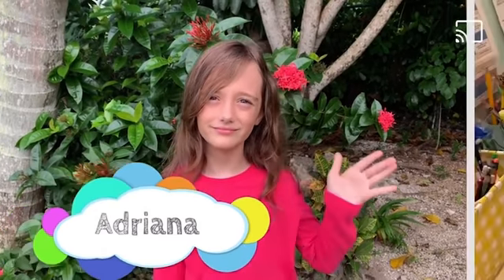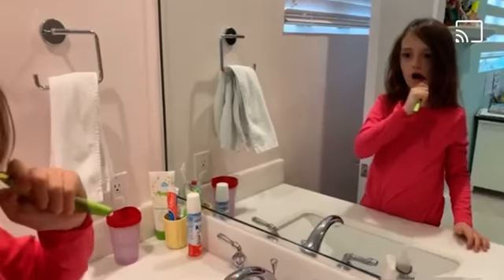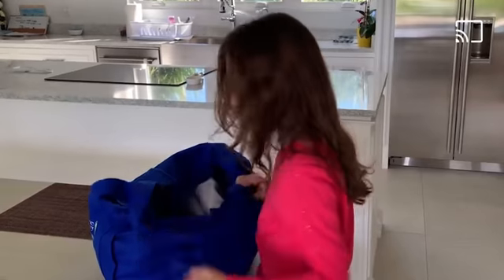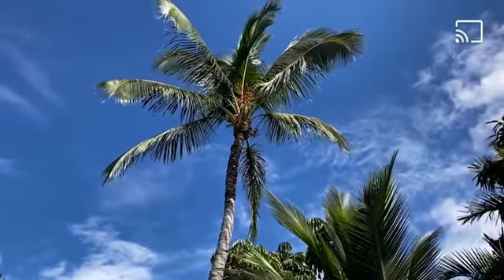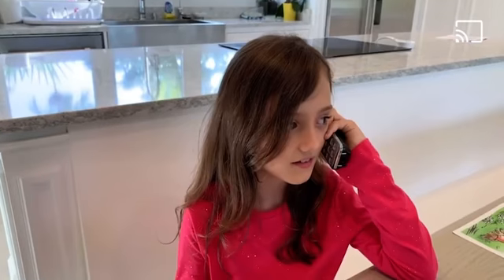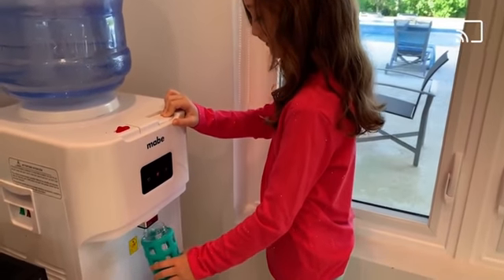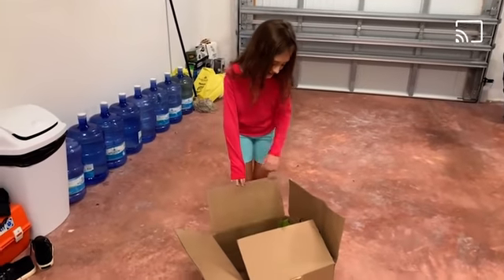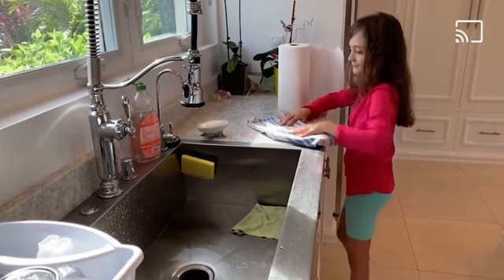Learn how you can save the planet from climate change right from your home with Goombay Kid Adriana!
From Goombay Kids on the OurTV Network, Cable Bahamas
LFD Productions Ltd. | Nassau, Bahamas
Starring Adriana Nihon from CMM Agency